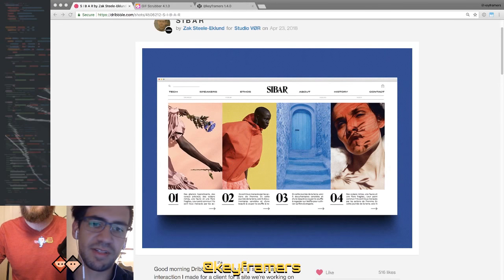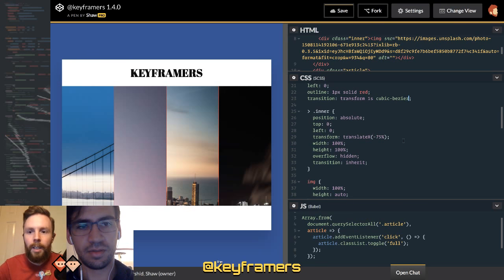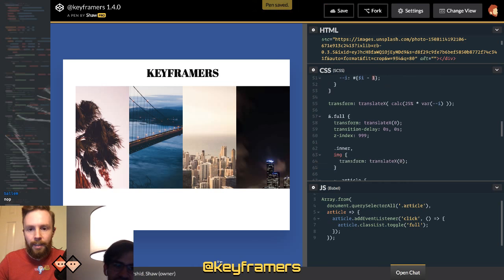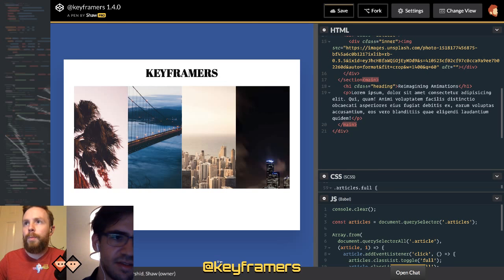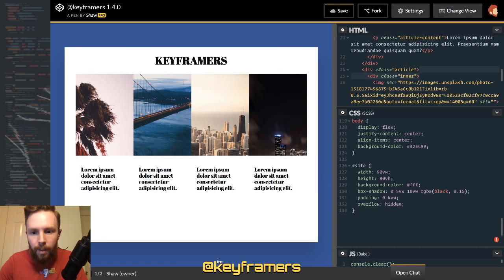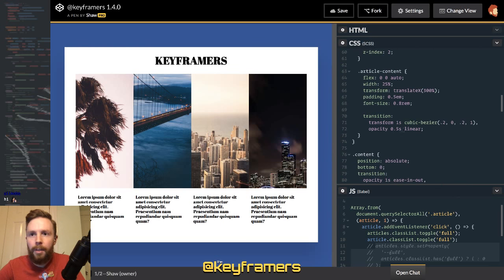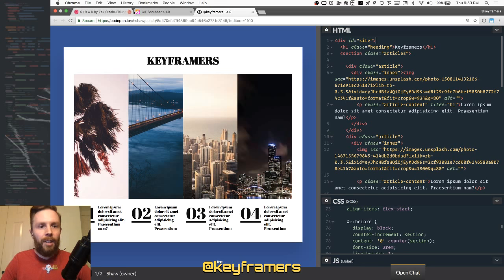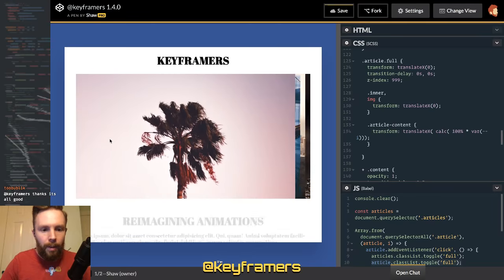1.4.0 | Expanding Environments | Live streamed collaborative animation coding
David Khourshid and Stephen Shaw slide some more layers in this week's @keyframers stream, Expanding Environments.

Skip around:
0:39 Thanks for your support
2:04 Animation overview
4:59 Start coding
27:27 Full Width Panel Expansion
28:40 CSS-Only Sliding Panels
53:40 David Leaves
1:41:28 Keyflections
1:43:45 Framework Q&A

* Spread the word! A Tweet is worth a thousand chars.